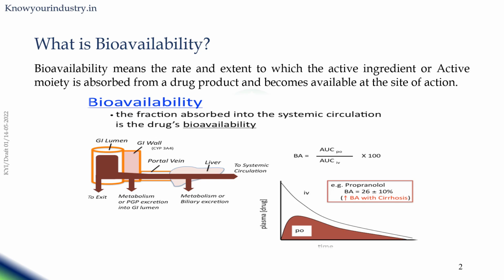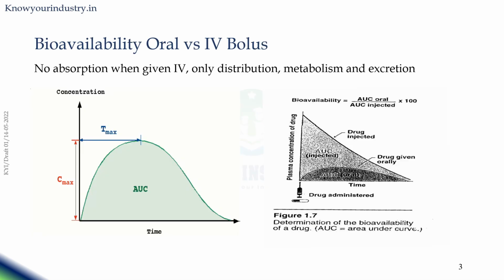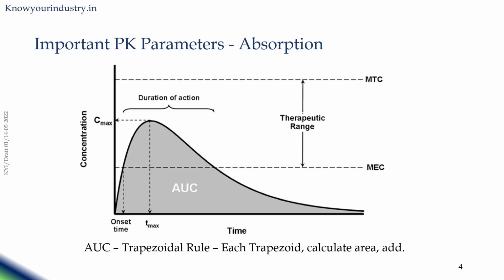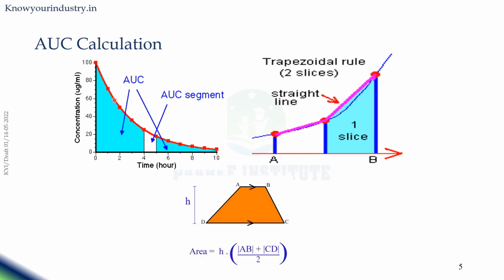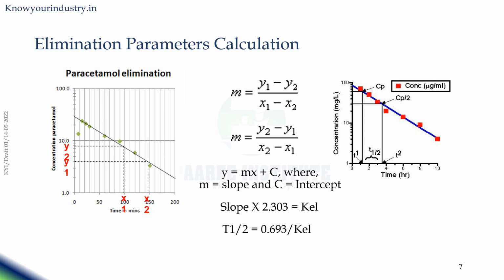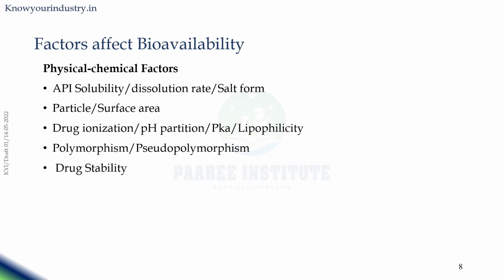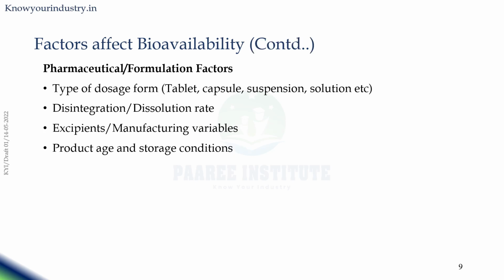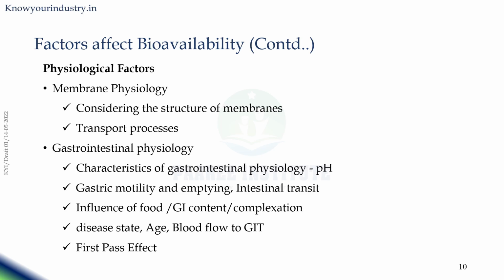module 3 pharmacokinetic basis in bioequivalence 1080p